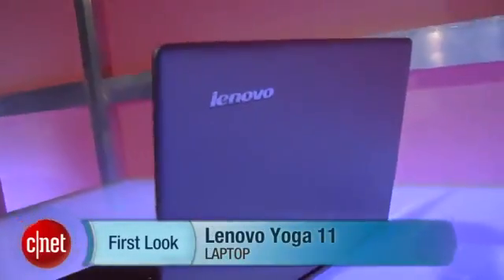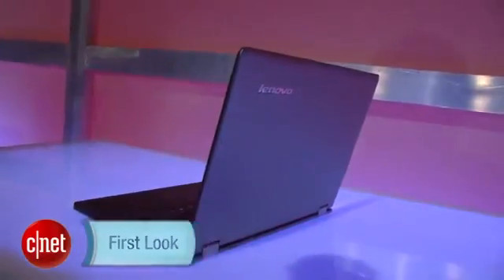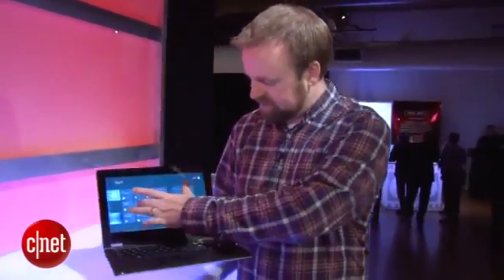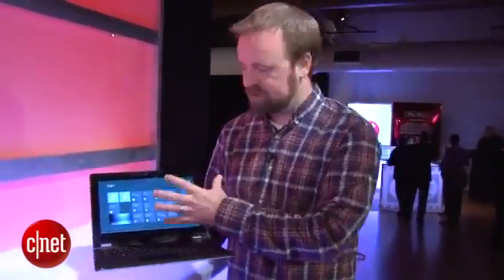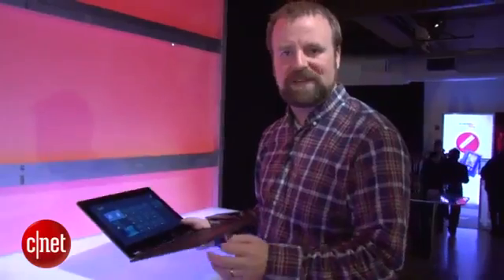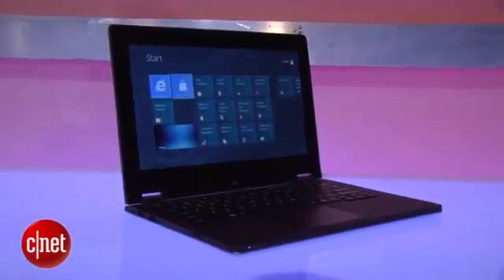Hands on with the Lenovo IdeaPad Yoga 11 - 2012